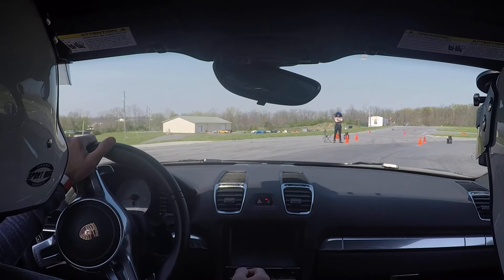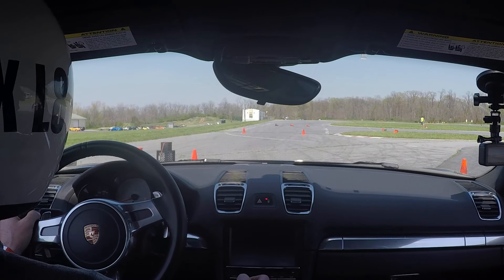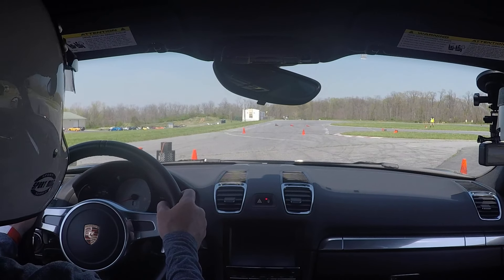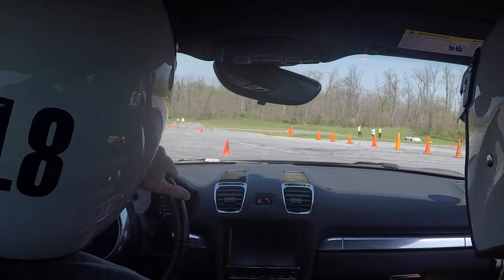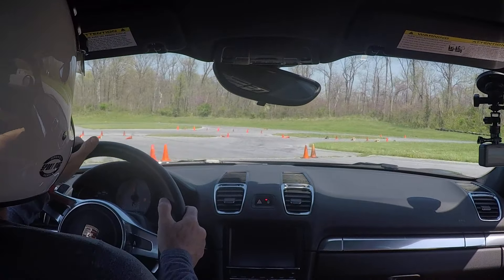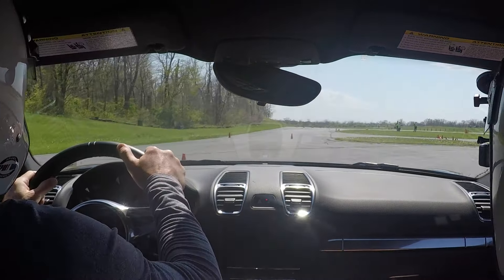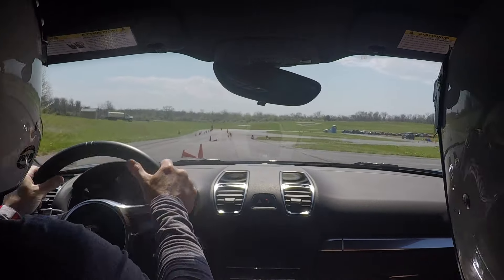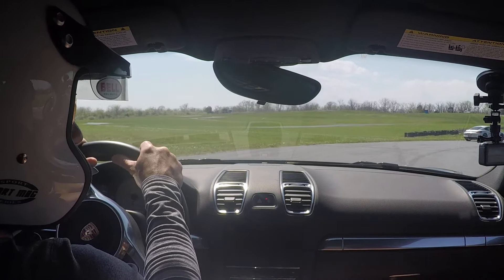This is the best job I've ever done narrating a run.

Run #2 at PCA Potomac's first Autocross of 2022.